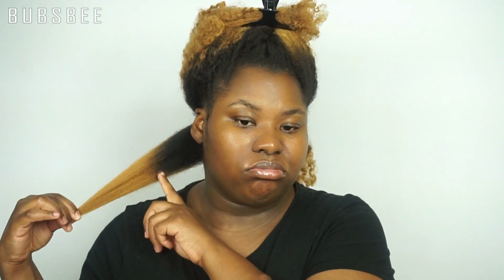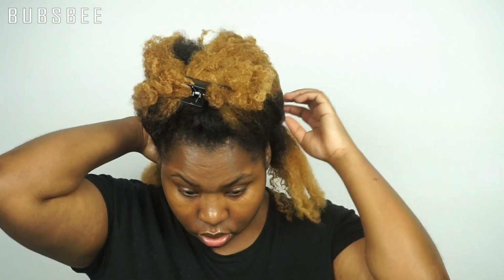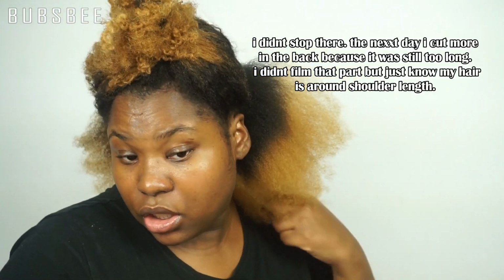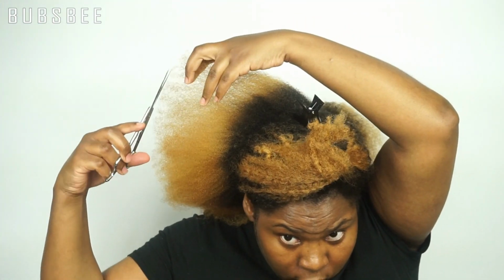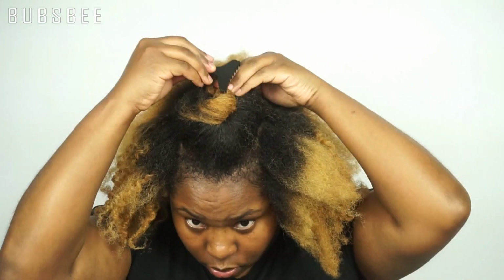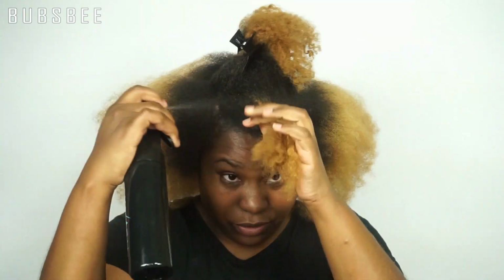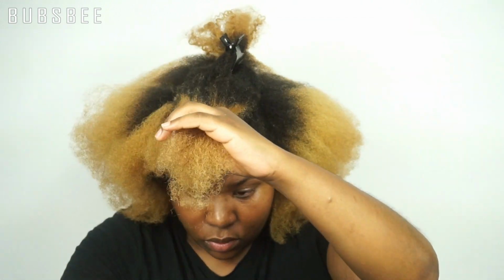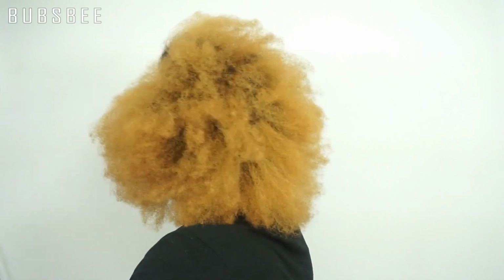DO NOT DO WHAT I DID IN THIS VIDEO - WATCH ME CUT MY HAIR (NOT A TUTORIAL) | Bubs Bee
Don't forget to thumbs up this video if you liked it as well as if you feel as though others, here on YouTube, need to know about me and can benefit from this video!

FAQs + What I Am Wearing ↴
Natural? How long? : 4 Years since October 2017 + transitioned for 7 months
Porosity? Low
Texture? Fine, Medium, Coarse Strands
Density? High
Type? Curls, Coils, Kinks -- You can say Type 4
Where did you get that pink brush?
How can I support you and purchase the BUBS BEE Bonnet?
I need that 360 Mist Spray Bottle, where can I buy?